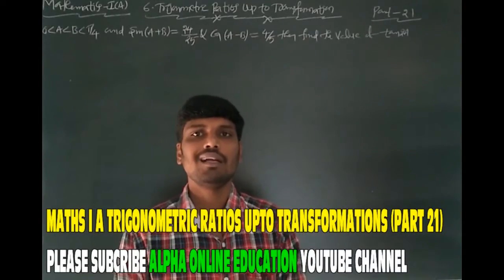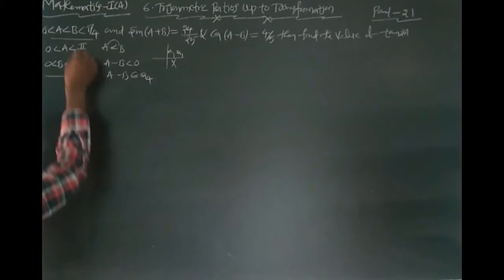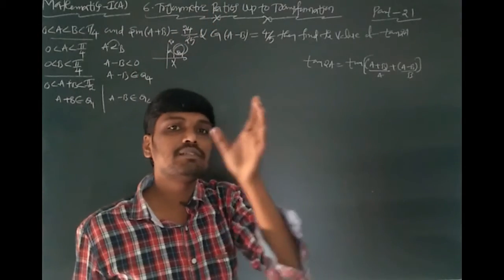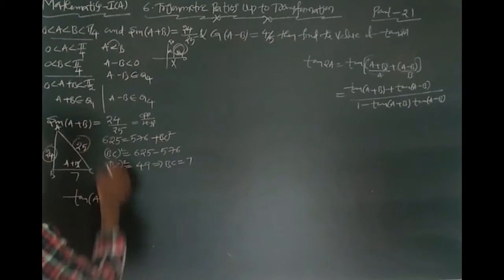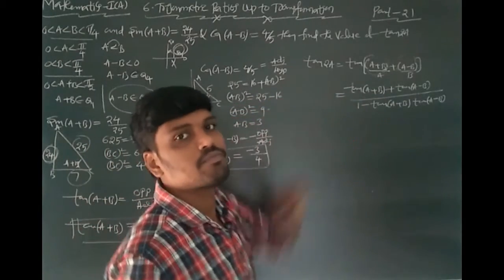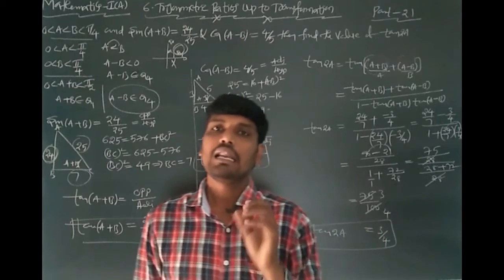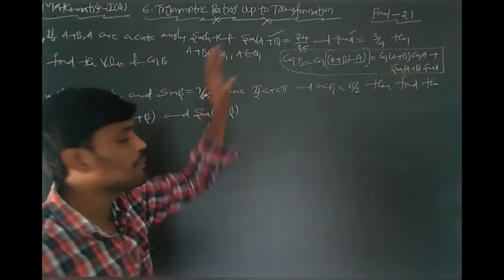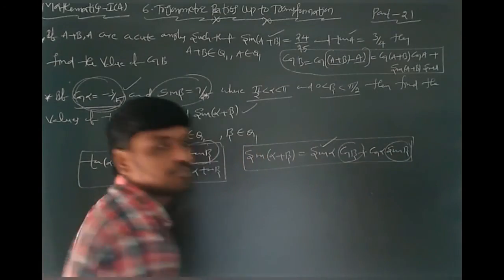INTER I YR : MATHEMATICS I A(E/M) TOPIC : TRIGONOMETRIC RATIOS UPTO TRANSFORMATIONS PART 21